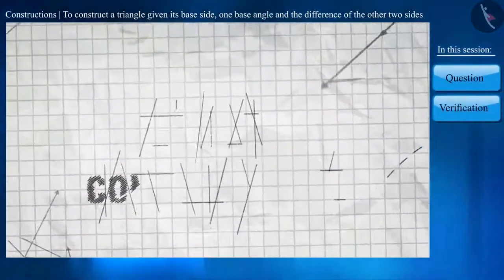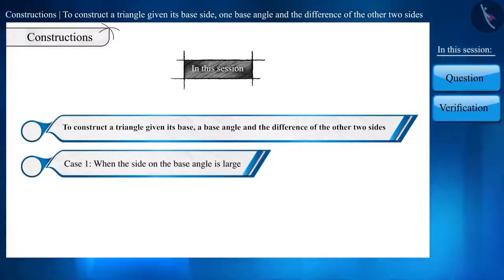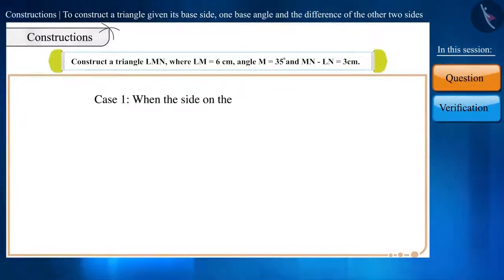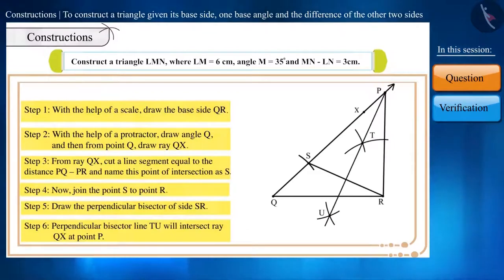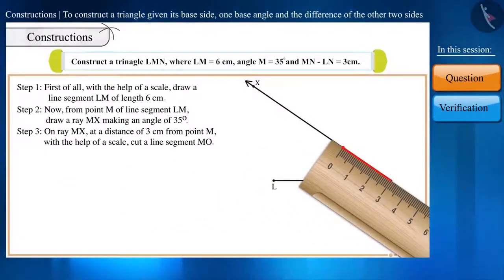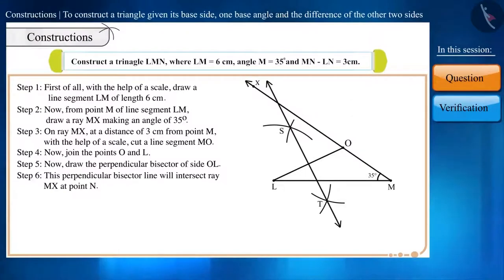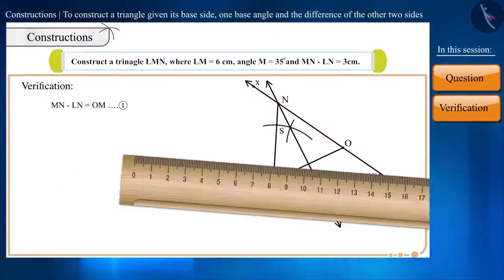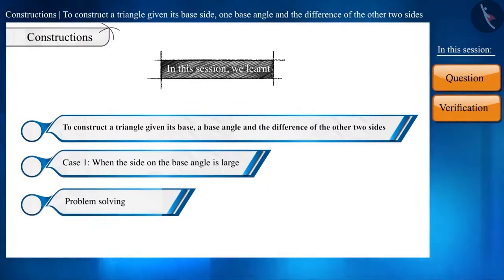Class 9 maths chapter 11 - "Constructions" (Part 7) cbse ncert